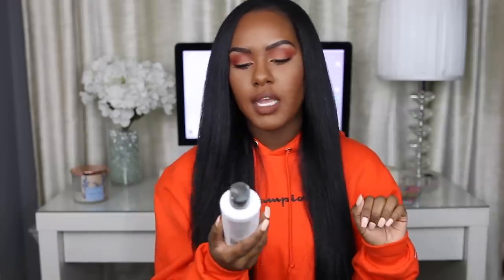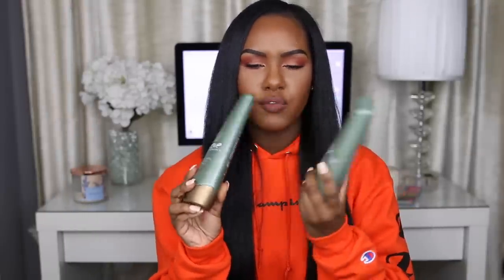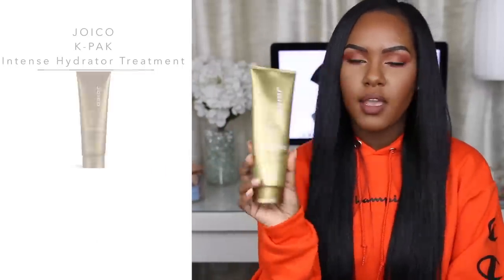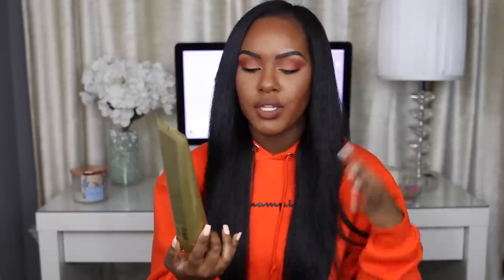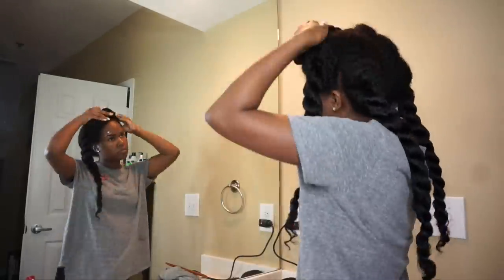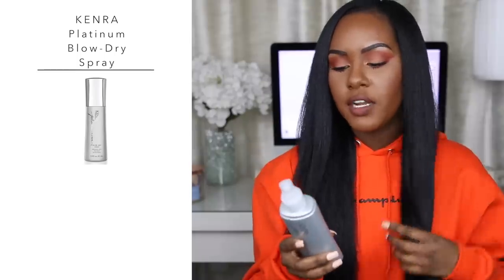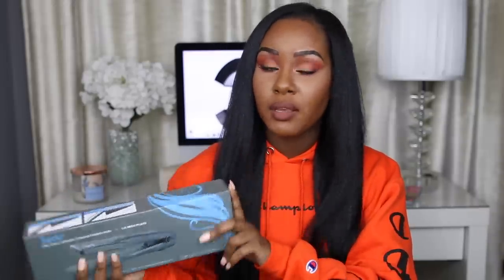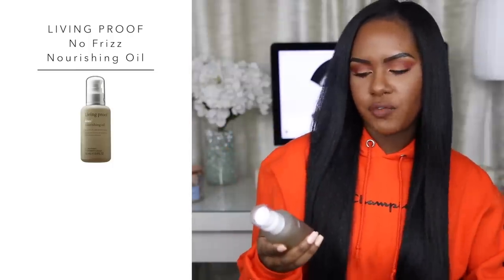Kelsey's Updated Hair Routine | How I Straighten My Curly Hair | Tips, Tricks, & Tools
Ok guys so finally here's my Updated Straight Hair Routine that has been highly requested!

Nioxin Scalp Recovery Shampoo

Redken All Soft Shampoo & Conditioner

Redken Extreme Shampoo & Conditioner

Agave Healing Oil Shampoo & Conditioner

Joico K-PAK Intense Hydrator

Macadamia Nourishing Moisture Mask

Shea Moisture Miracle Leave In

Redken Anti- Snap Leave In Treatment

Kenra Blow Dry Spray

Tresemme Heat Tamer Spray

Living Proof No Frizz Nourishing Oil

Obliphica Seaberry Hair Serum

Alterna Kendi Dry Oil Mist

Solia Blowdryer

KelzMurrell